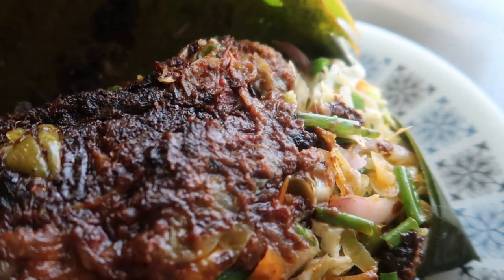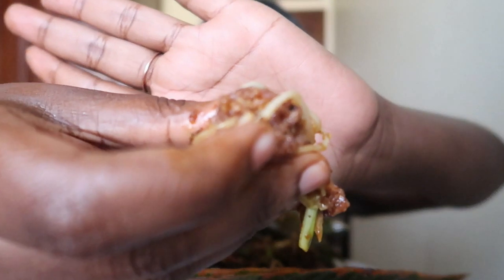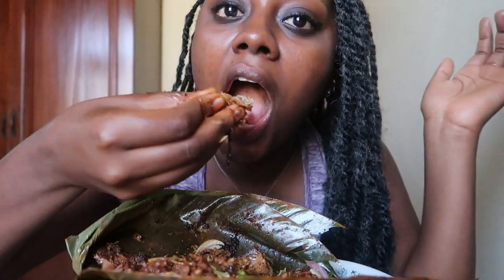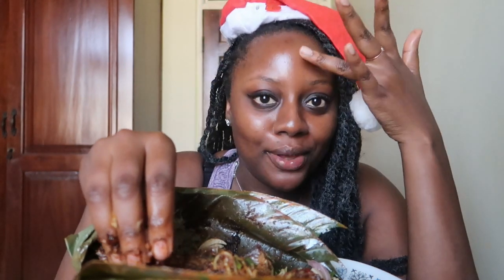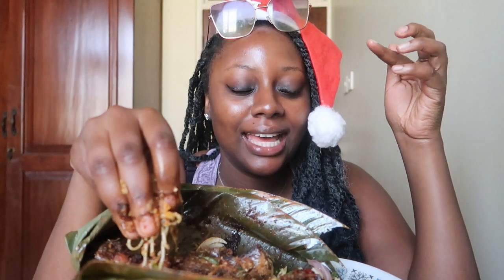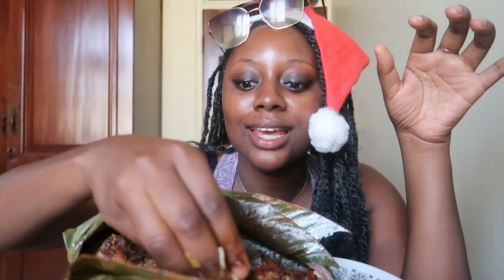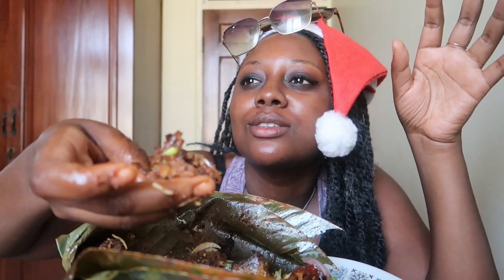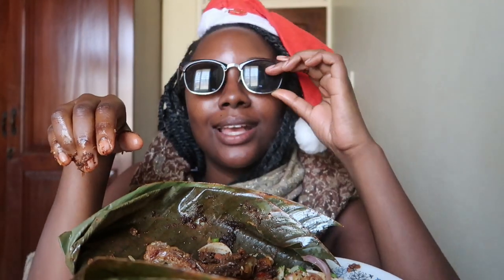MY FOREHEAD WENT VIRAL | waakye mukbang in Accra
Hello Lovers! Another day another video!

On today's mukbang I talk all about the time my forehead went viral!!